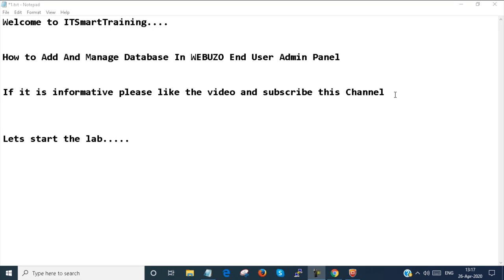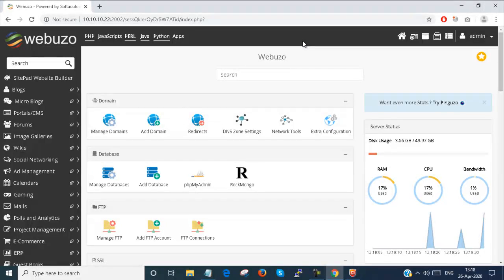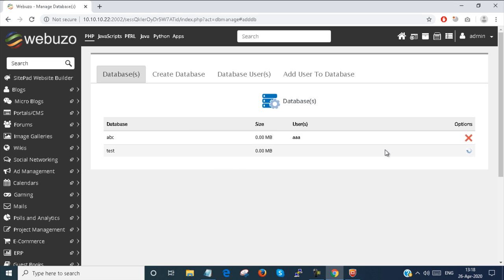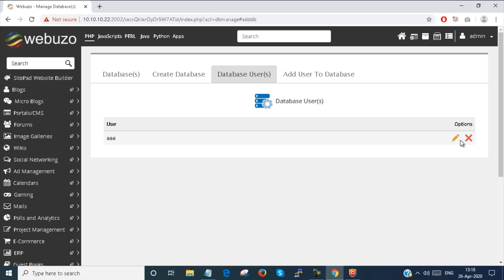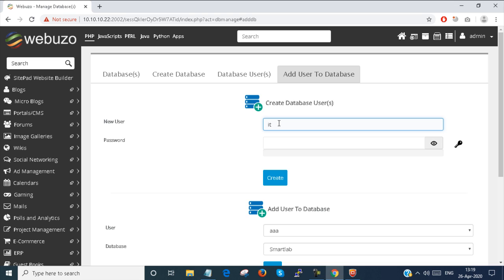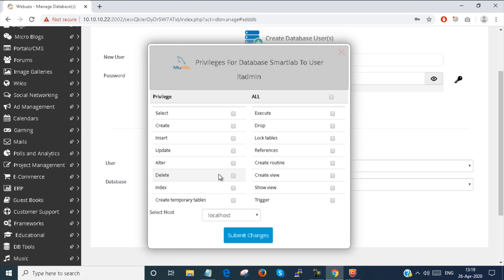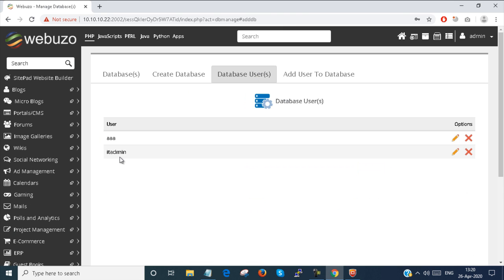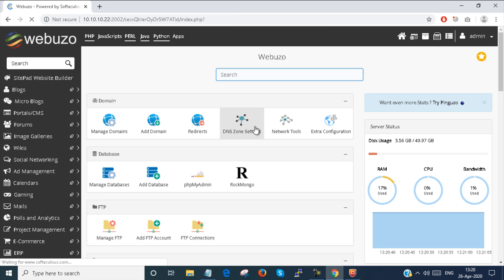Add And Manage Database | Episode 04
04. Add And Manage Database